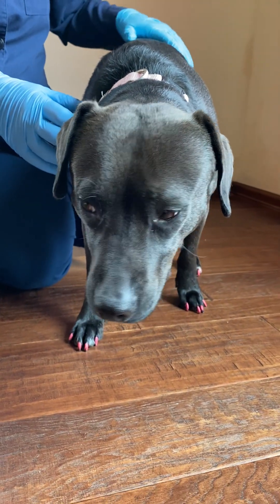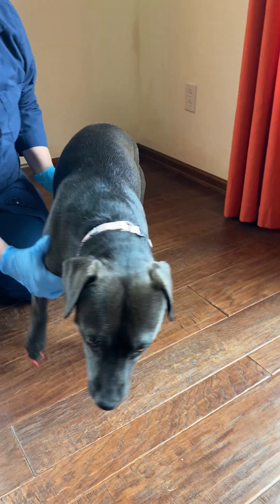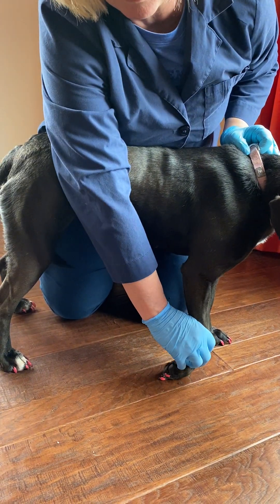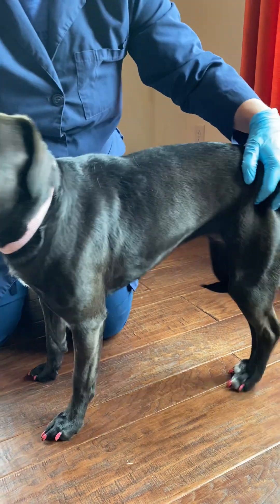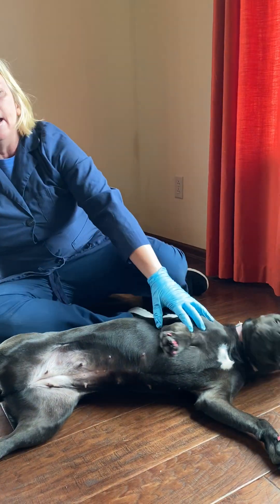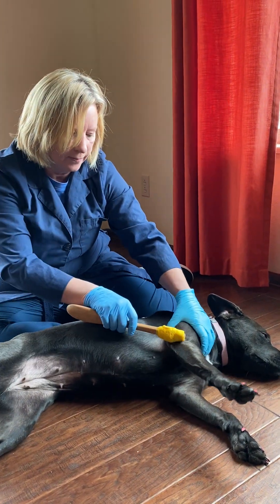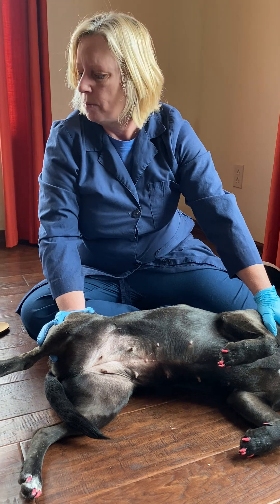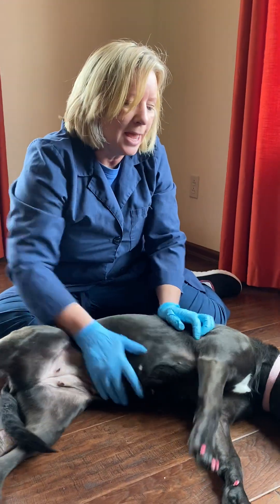Neurologic Exam Reflexes and Postural Reactions in a Dog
This is a video demonstration of the Neurologic Exam Reflexes and Postural Reactions in a Dog (Kaz Carr) for veterinary technician students.